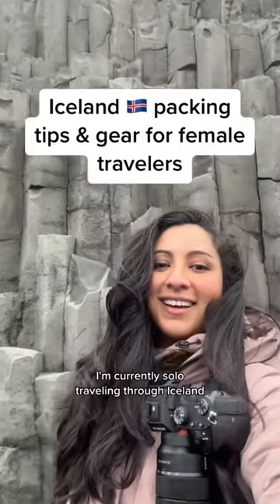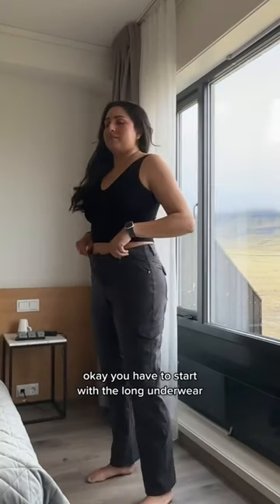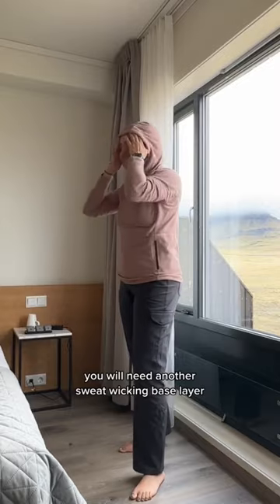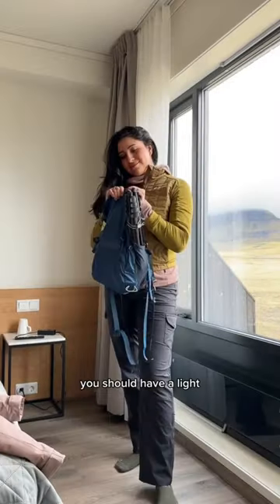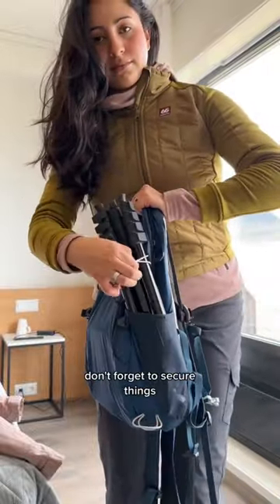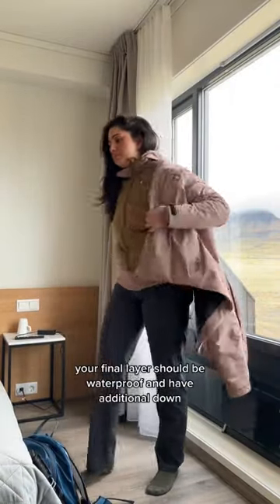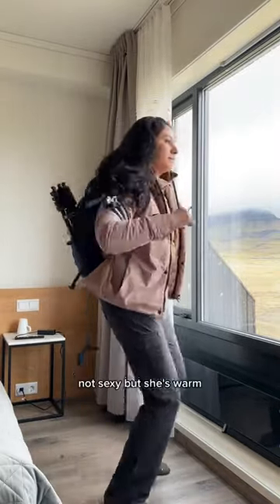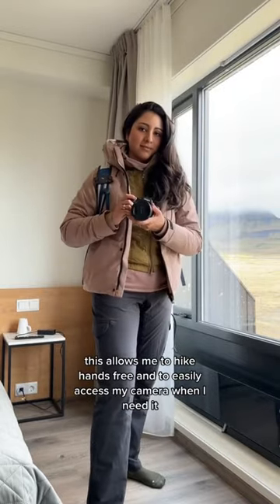What to pack for Iceland 🇮🇸 Warm clothing tips and hiking gear recommendations for Spring/Fall